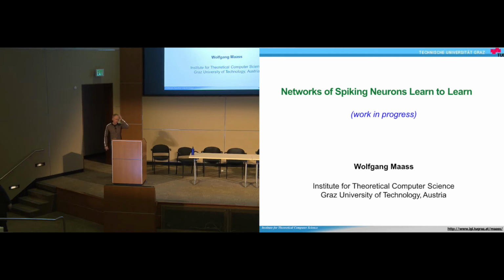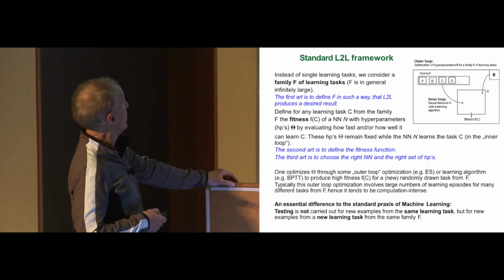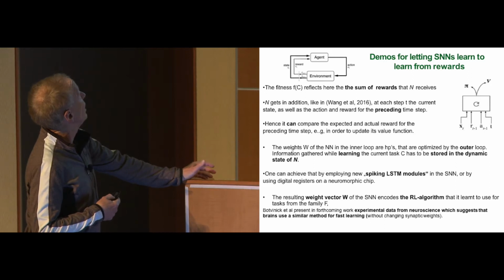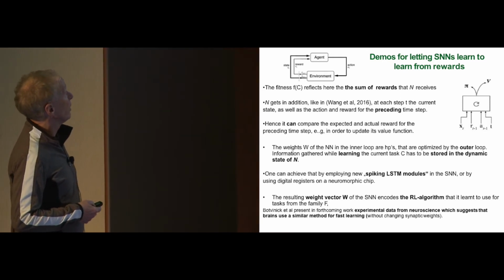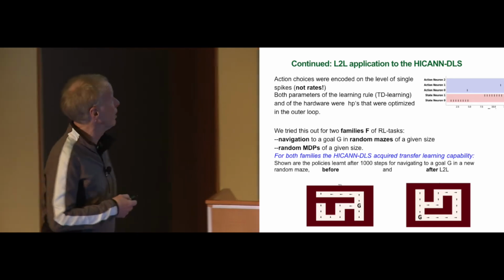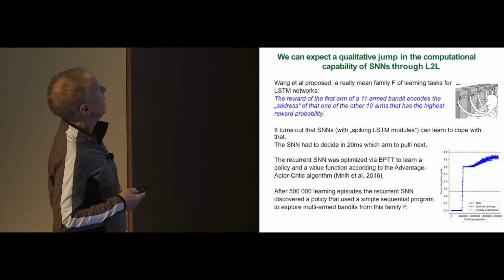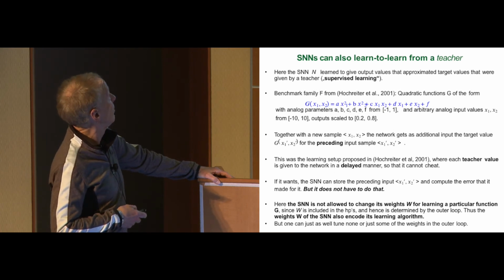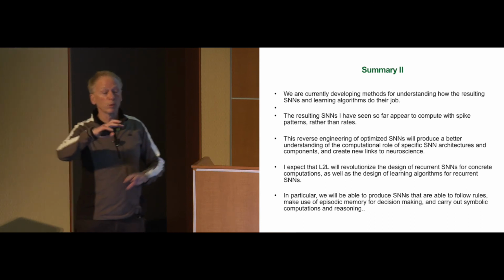Intel 2018 Day 2 Wolfgang Maass